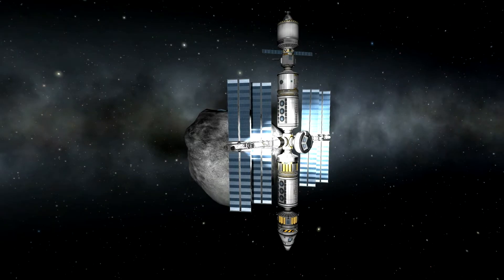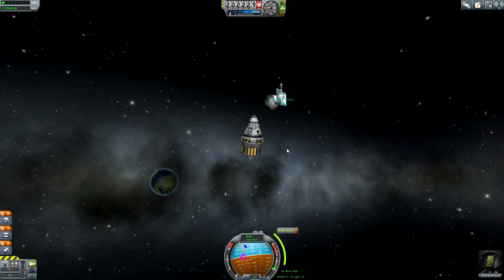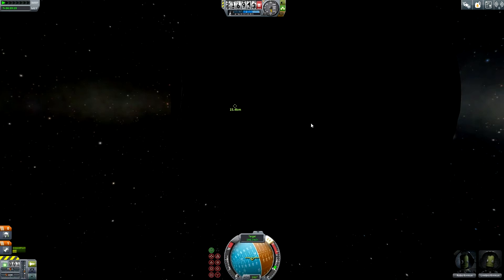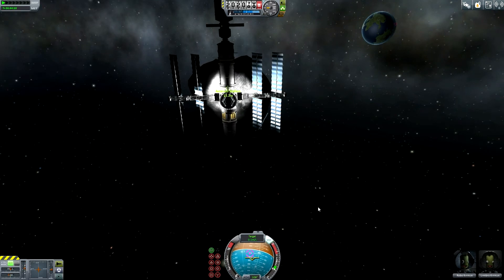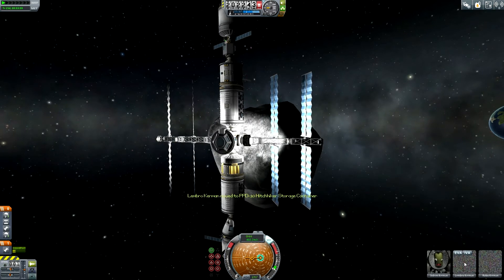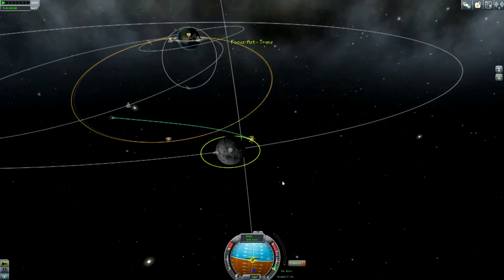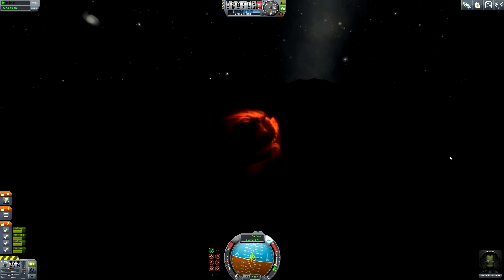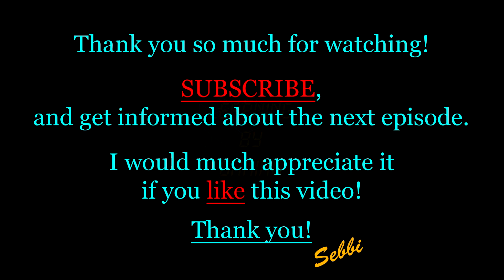Kerbal Space Program on wings - #202 - Crew Exchange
The new crew is about to arrive at the Asteroid Station and the old crew is preparing their journey back home.

Kerbal Space Program, developed by SQUAD, is a space simulation game that allows you to build your own space crafts and launch them into space. The gameplay relies on real world rocket science and is thus teaching you additional knowledge about space travel. Although the game is really fun, keep in mind that it is also a simulation game requiring you to plan your missions before you go.
Before you start, you can decide between a sandbox and a career mode. In sandbox, you can explore the whole solar system right away. In career mode, you have to manage your space program and unlock new technologies.